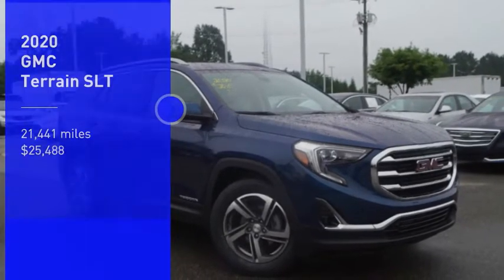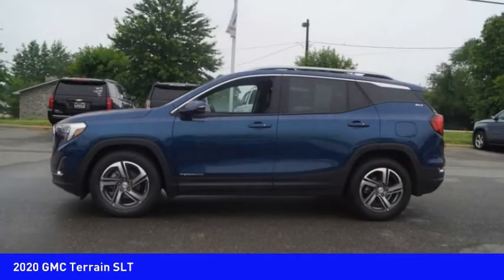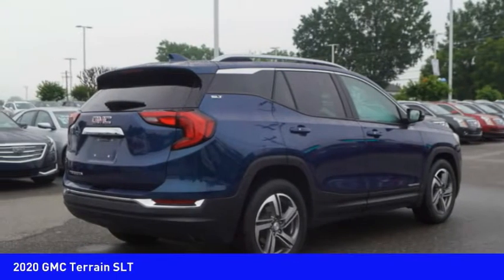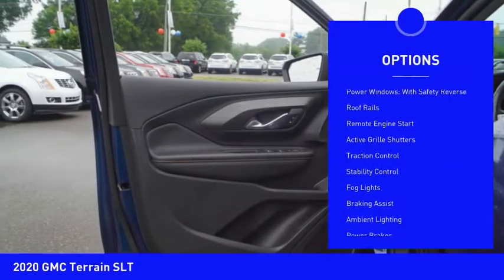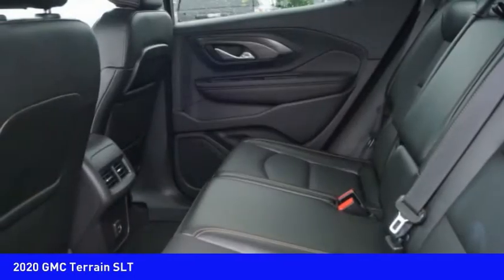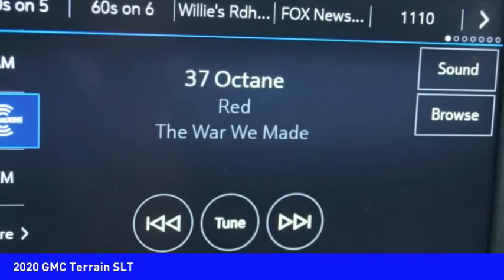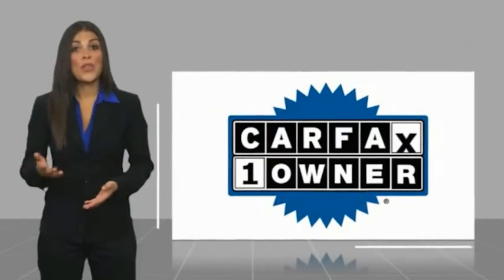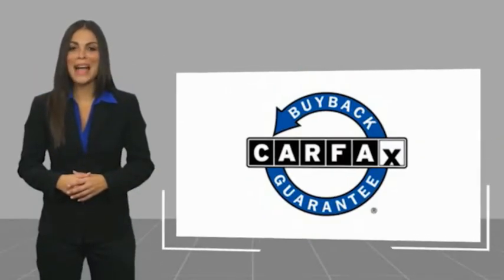2020 GMC Terrain Mooresville NC 42723X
2020 GMC Terrain SLT

You'll love this 2020 GMC Terrain. This is a vehicle you'll want to take home. Call and get in touch with Randy Marion Chevrolet Buick Cadillac directly, and be the first to open the vehicle door today!